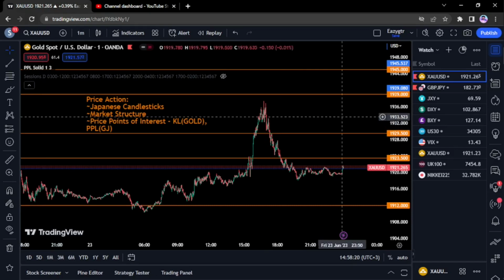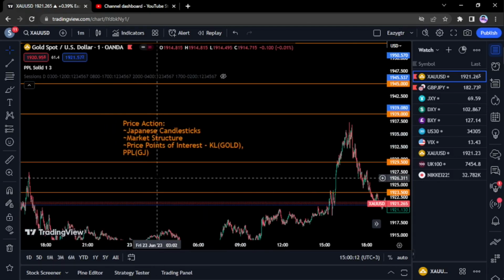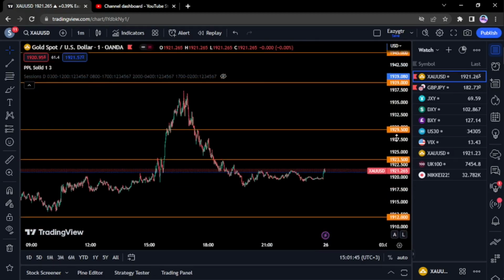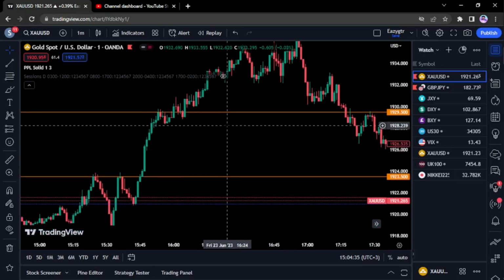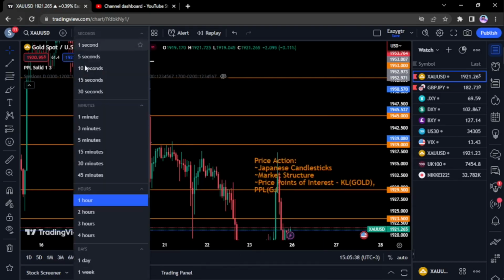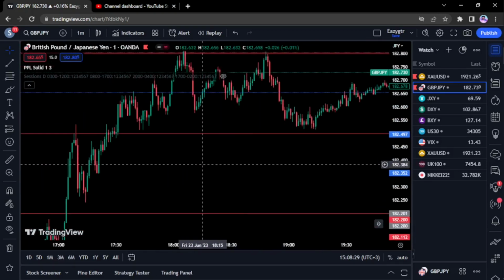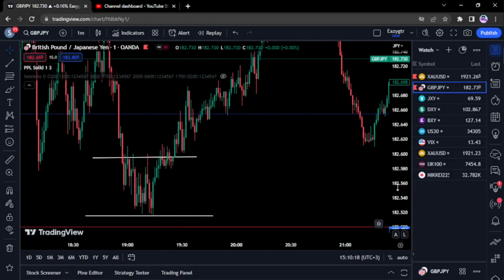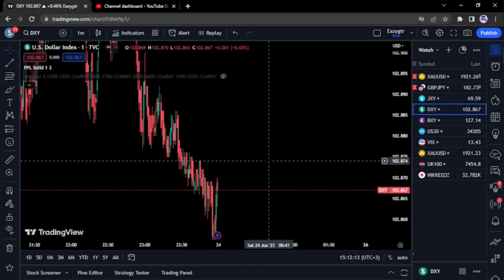Understanding Order Flow & Market Structure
Here is the part 1 of a video on Understanding Order Flow & Market Structure  in the financial markets.

In this video, we will equip you with essential knowledge and strategies to understand and navigate the complexities of financial markets.

Market structure refers to the organization and characteristics of a market, including the participants, assets traded, and the rules and regulations that govern it. Understanding market structure is crucial for traders and investors, as it provides valuable insights into market behavior and can help identify profitable opportunities.

Order flow, on the other hand, refers to the continuous stream of buy and sell orders that enter the market. By analyzing order flow, traders can gain a better understanding of the supply and demand dynamics driving price movements. It is a powerful tool that can reveal hidden patterns and potential market reversals.

In this video, we will start by laying a solid foundation of market structure concepts. We'll discuss different types of markets, such as centralized exchanges and over-the-counter markets, as well as the roles of market makers, liquidity providers, and institutional investors.

Next, we will delve into the intricacies of order flow analysis. You will learn how to interpret order book data, identify significant order imbalances, and spot the footprints of large institutional traders. We'll explore techniques like volume profiling, depth of market analysis, and time and sales data to gain insights into market sentiment and direction.

To further enhance your understanding, we will showcase real-life examples and case studies. We'll walk you through live trading scenarios, demonstrating how market structure and order flow analysis can guide your decision-making process and improve your trading performance.

Throughout the video, we will share practical tips, strategies, and tools that you can start implementing immediately. Whether you are a beginner exploring the world of trading or an experienced trader looking to refine your skills, this video is designed to provide valuable insights and actionable knowledge.